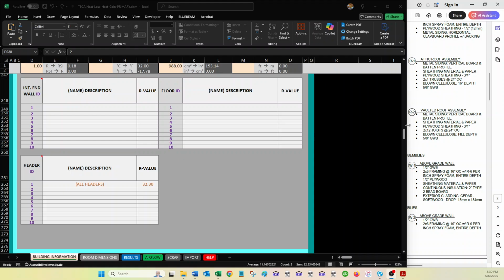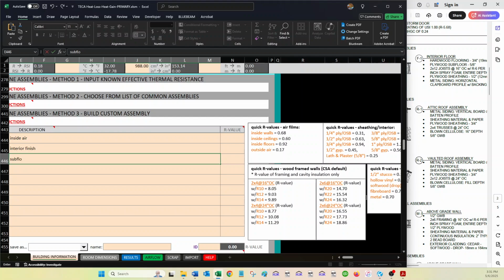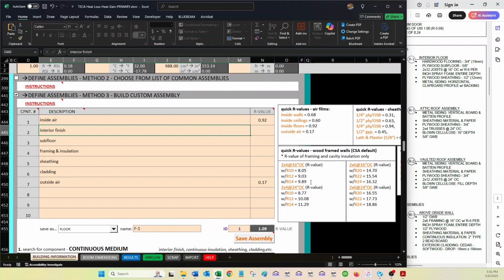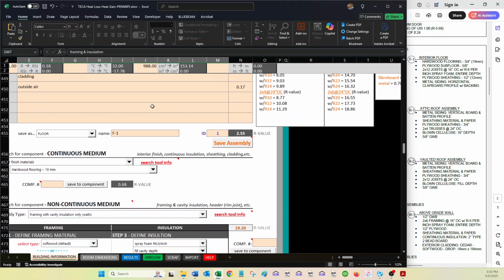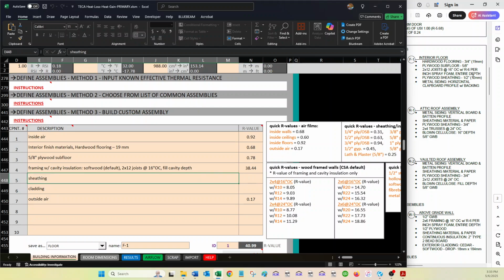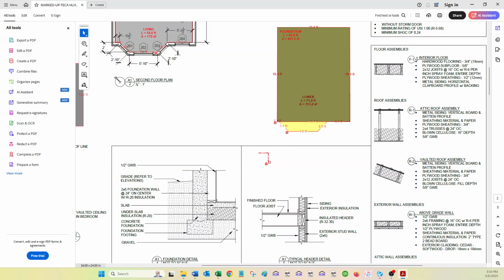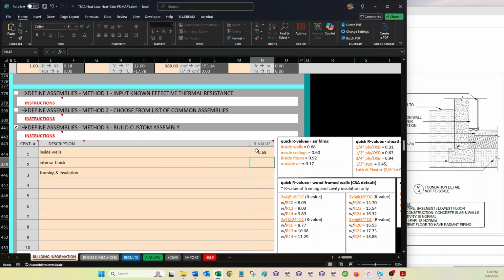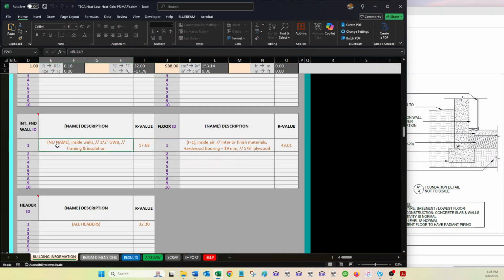TECA HLHG Calculator : BUILDING INFO Above Grade Assemblies method 3 example F 1 & interior FND wall